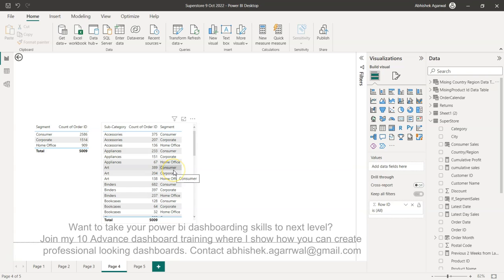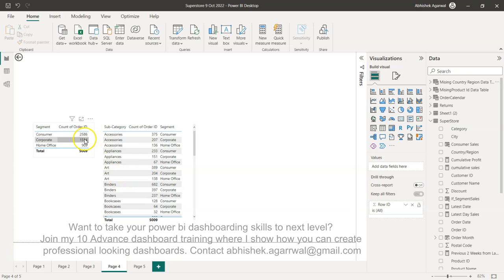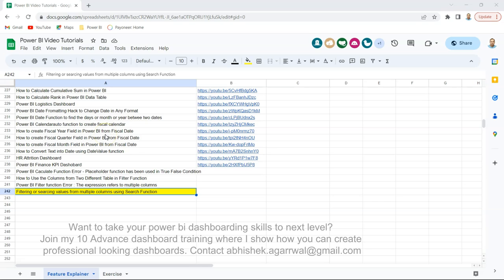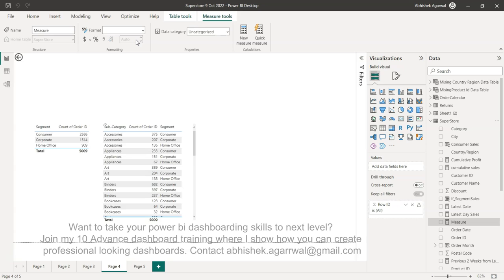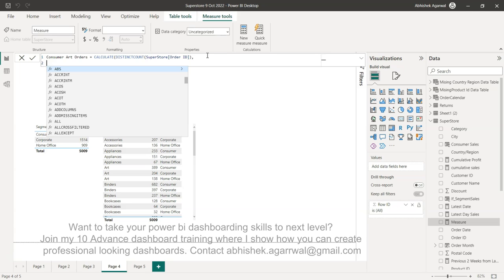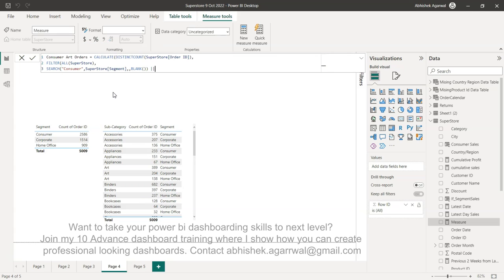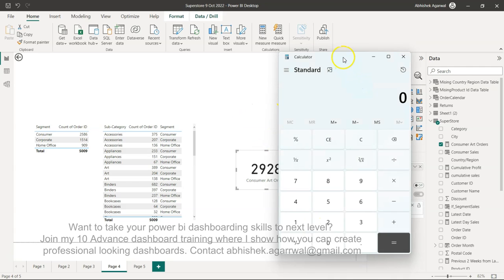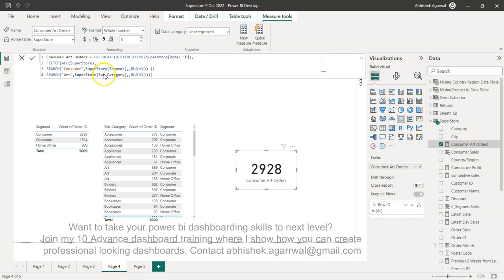How to Power BI Search Values in Multiple Functions using Search Function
Power BI Tutorial where I am showing you how you can use search function to get values from same column multiple times or values from multiple column to create a KPI or chart. Here I am using search function inside the Calculate and filter function to return the final value.